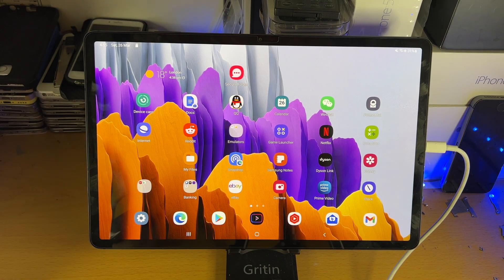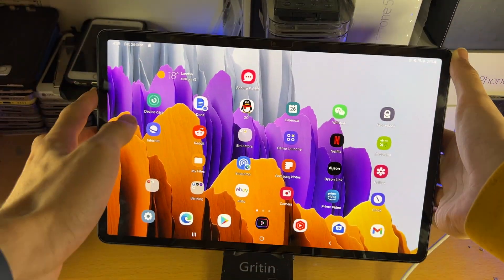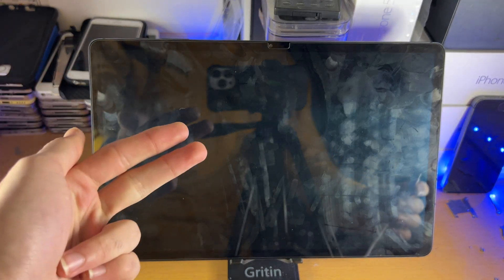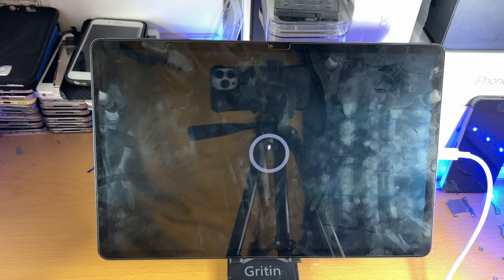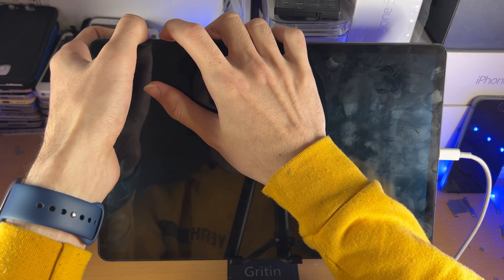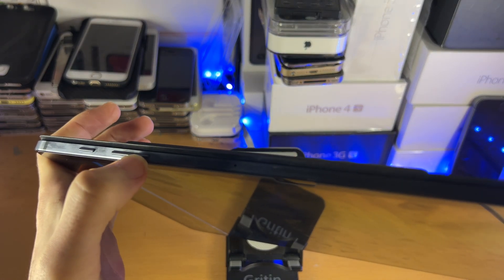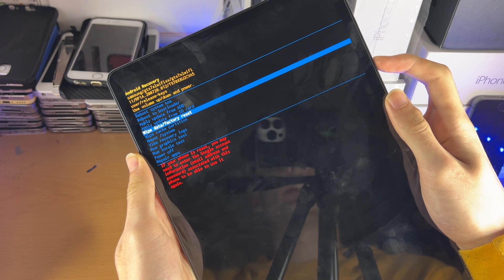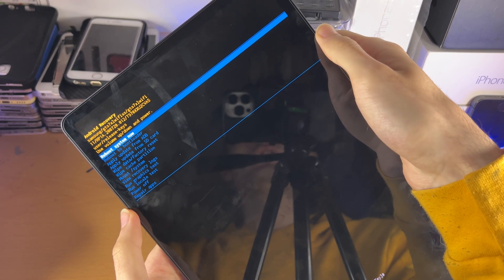How To Clear Cache on Galaxy Tab S8 / S8 Plus / S8 Ultra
How to clear cache on Galaxy Tab S8 | quickly wipe the cache partition on Samsung Galaxy Tab S8, S8 Plus and S8 Ultra! Do you own the Galaxy Tab S8 series and want to clear the cache? If so, this video is for you! I will teach you how to clear cache on Samsung Galaxy Tab S8, S8 Plus and S8 Ultra in this tutorial. By the end of this guide, the cache partition will be wiped, meaning any cache which is stored will be cleared from your Samsung Tablet!